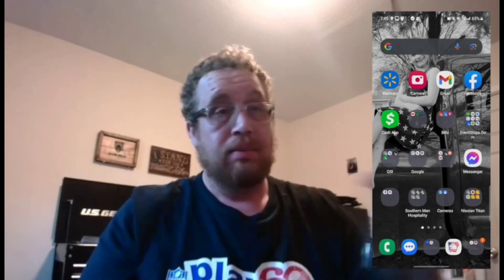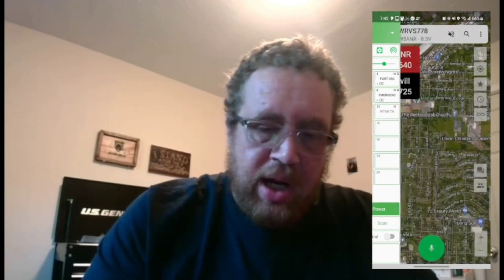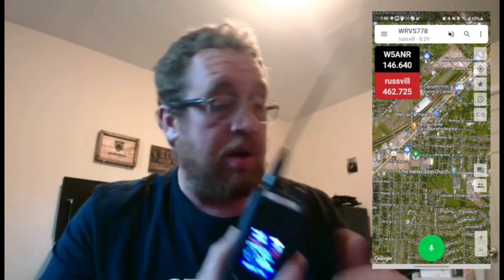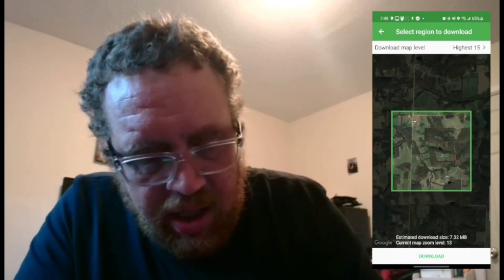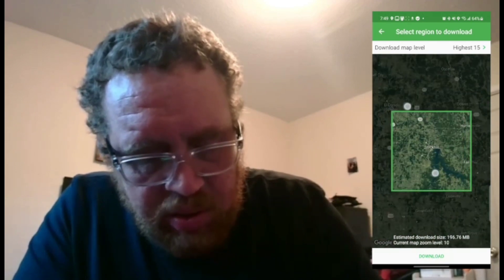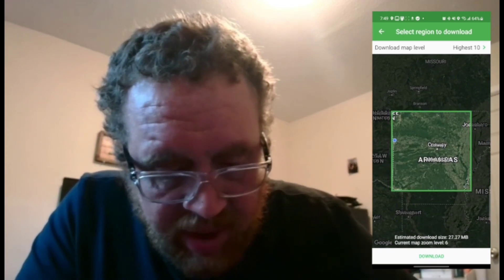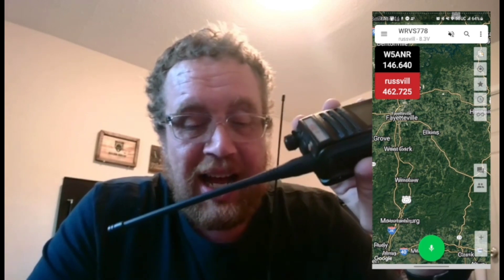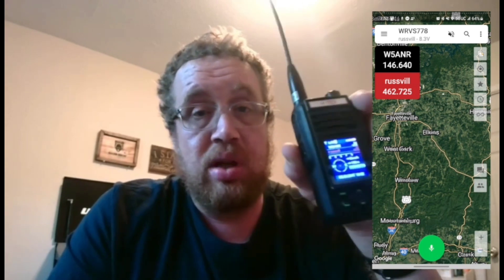BTech Pro: Offline Maps.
join me as I stream through the offline maps section of Btech GMRS Pro